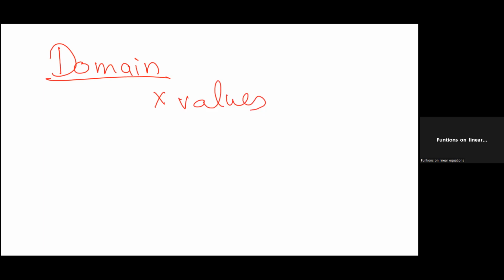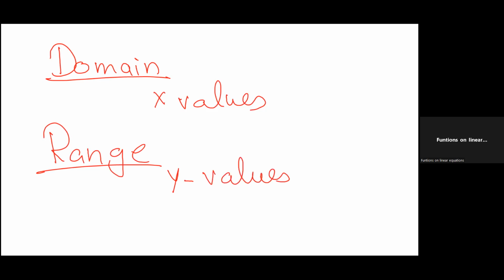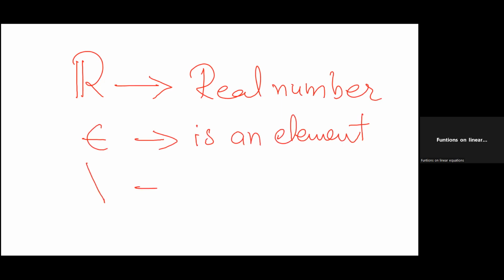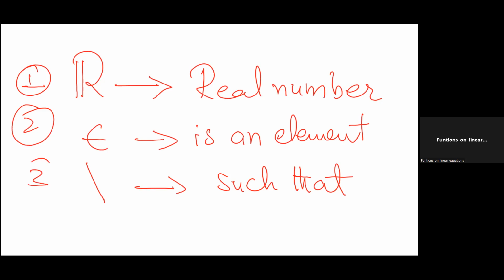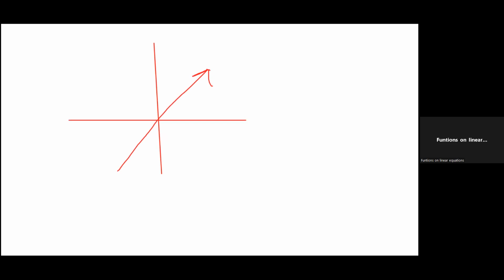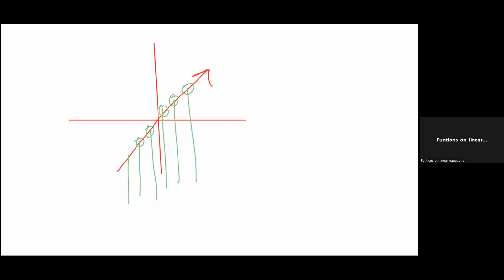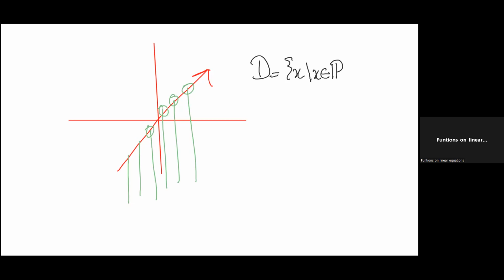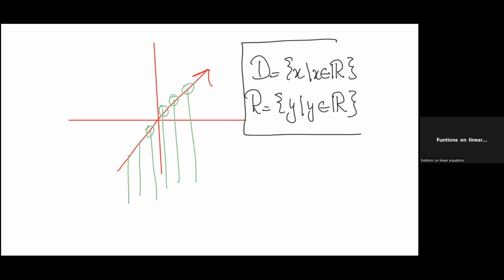Domain & Range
It will explain the domain and range thing and how to right it mathematically.